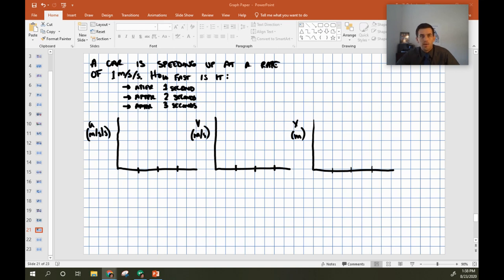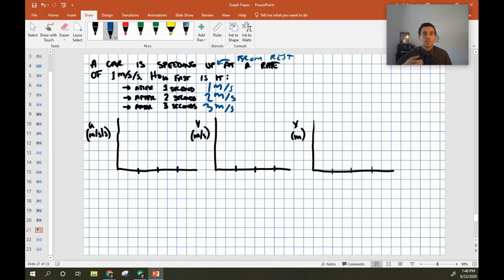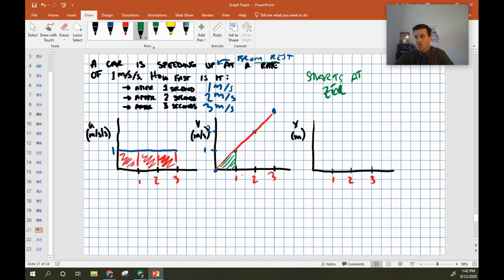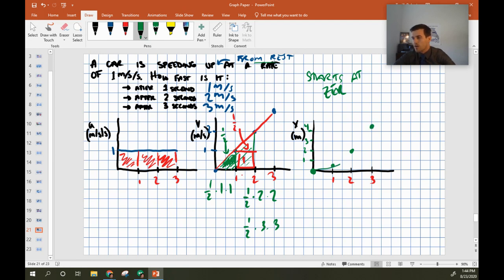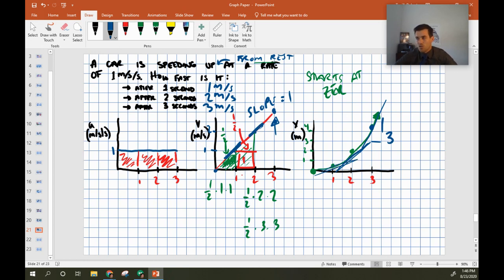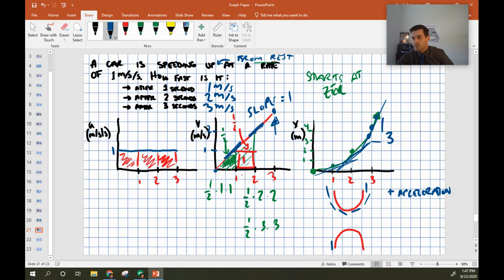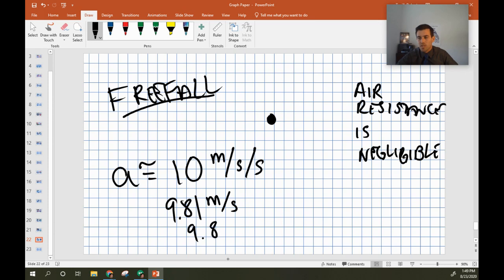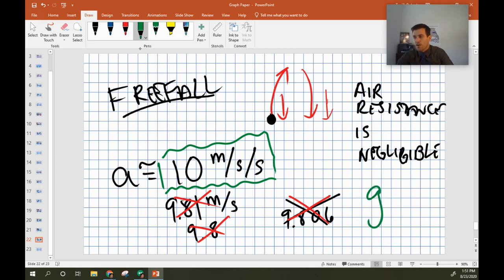Constant Acceleration Graphs and Freefall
Constant acceleration on motion graphs, looking at how constant acceleration appears specifically on position graphs, and discussing freefall acceleration.